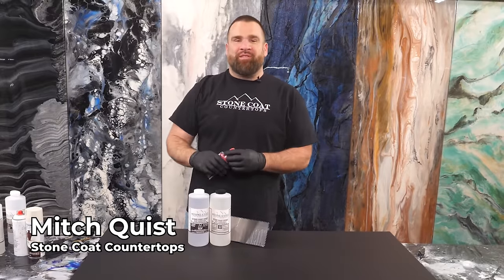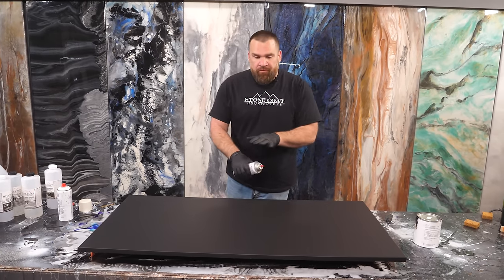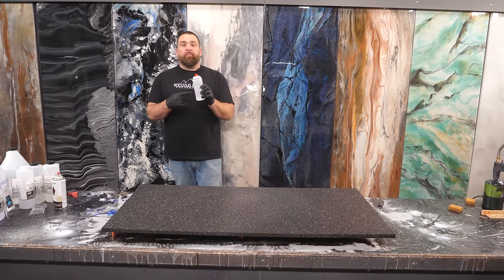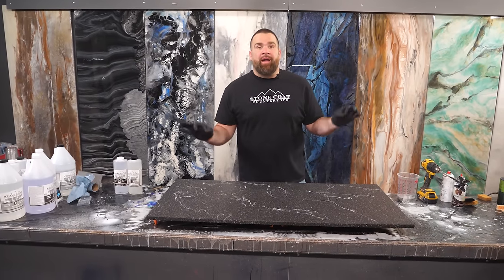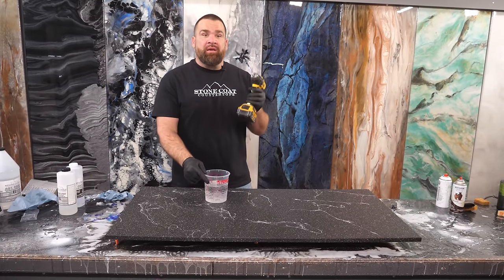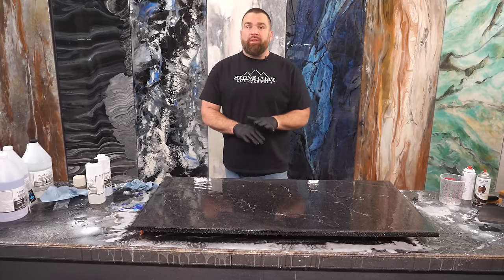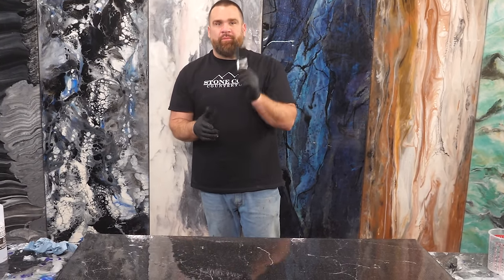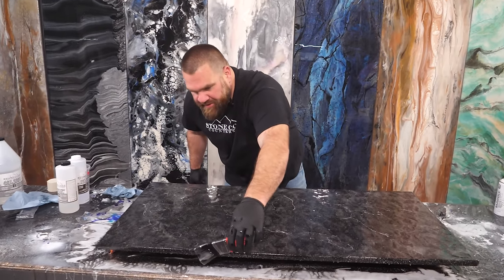Instant Faux Black Granite | Epoxy Design Ideas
Project Color Recipe:
Black Epoxy Undercoat
Stone Coat Countertop Epoxy
Stone Spray
White Marble Spray

Instant Faux Black Granite:
This epoxy recipe is extremely easy to do and is an affordable option for anyone that want's to revamp their old existing countertops in their home. The stone and marble sprays are perfect for giving your surfaces a new look even if the backsplash is in place. Follow along in this beginner epoxy tutorial step by step to save yourself time and money remodeling your home on a budget.

Chapter Breakdown👇
0:00 - Instant Faux Black Granite Intro
0:21 - Easy and fast Epoxy technique with spray cans
1:12 - How to apply stone spray to your countertop to make faux granite
2:19 - How to apply marble spray to your countertop
4:01 - How to mix and apply epoxy to your countertop or tabletop surfaces
5:36 - Pouring out stone coat epoxy
5:43 - How to trowel epoxy and evenly cover your project
6:30 - How to use a 2" paint brush to "chop" the epoxy
8:44 - How to eliminate bubbles in epoxy with heat
10:11 - Final results of making faux granite and epoxy best practices